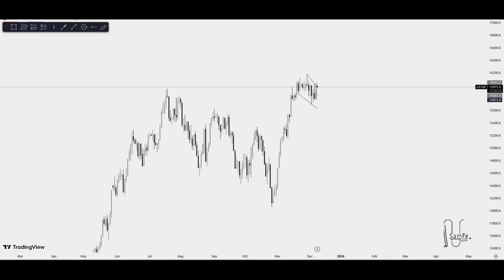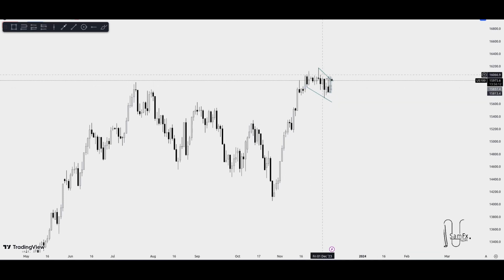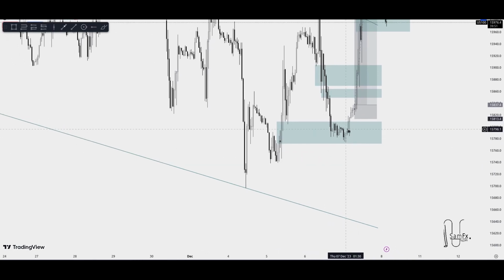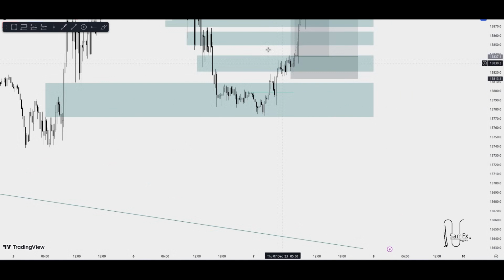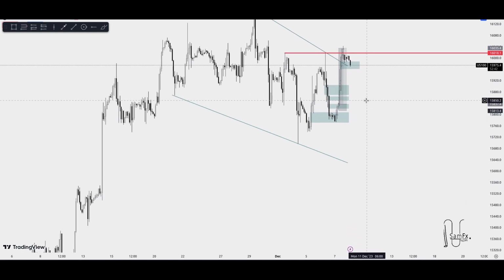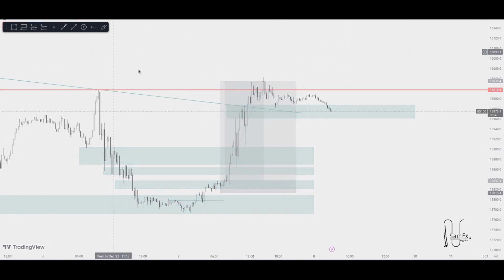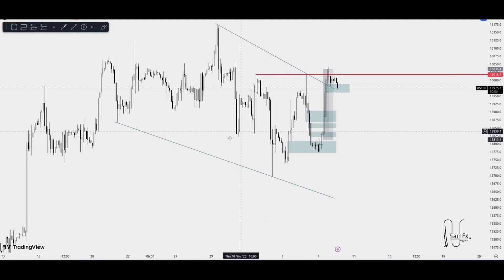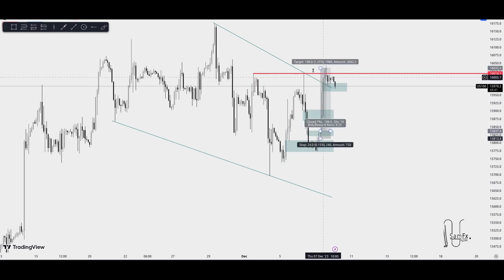NAS100 ,Trade Review 8 Dec 2023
The video looks at two combinations of strategies.